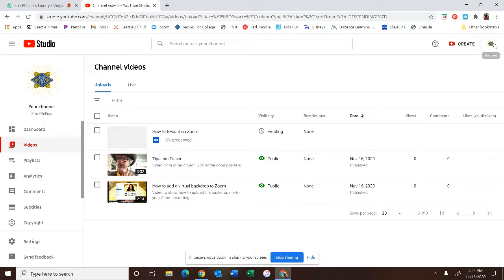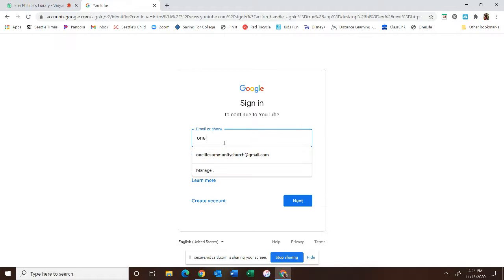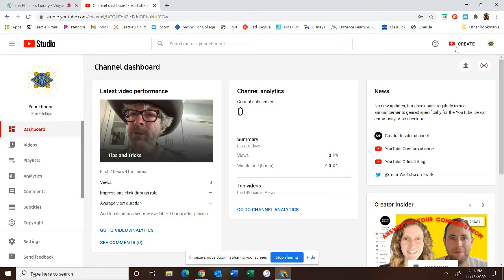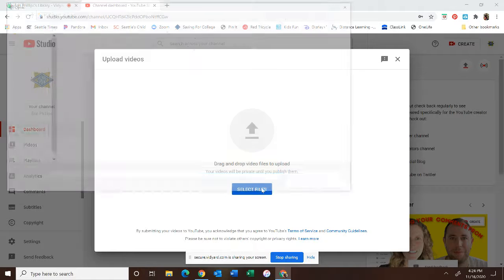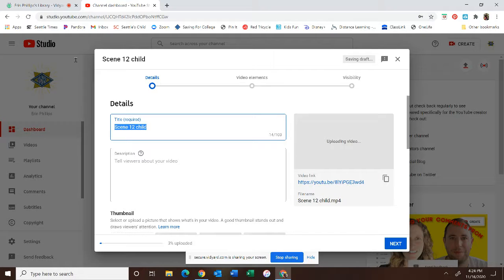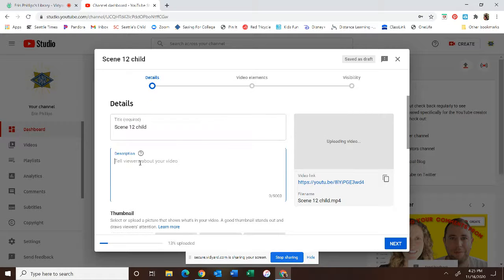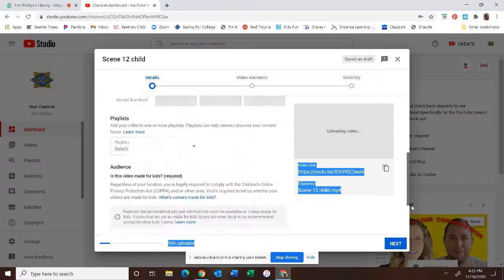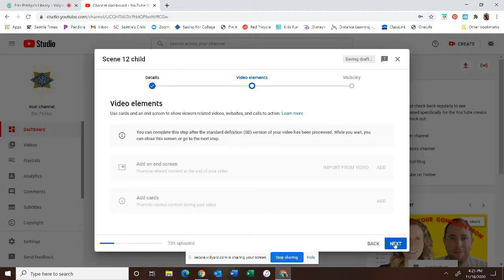Uploading Video to YouTube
Gives you step by step instructions to upload your finished video to our OneLife Christmas Pageant YouTube pate